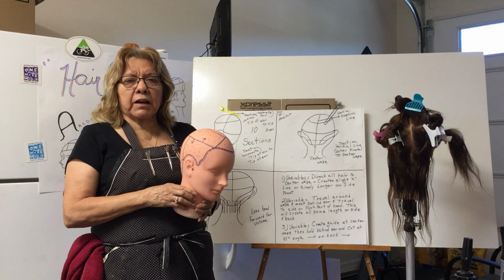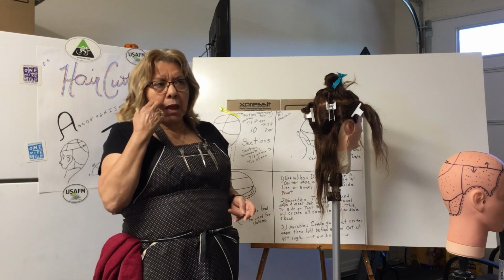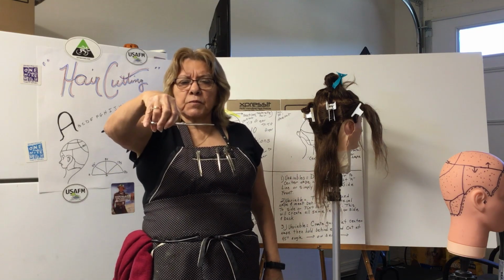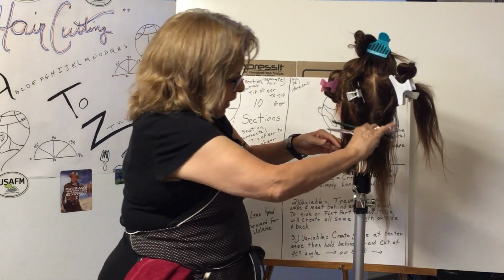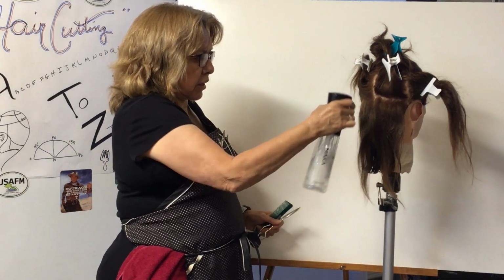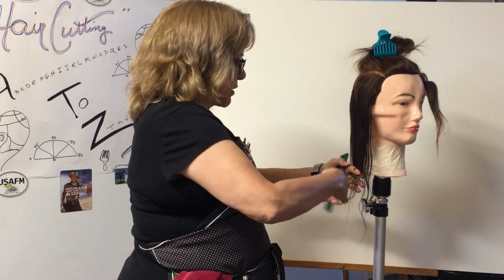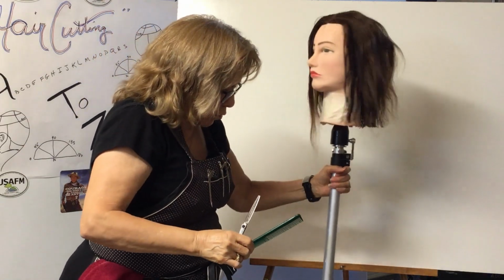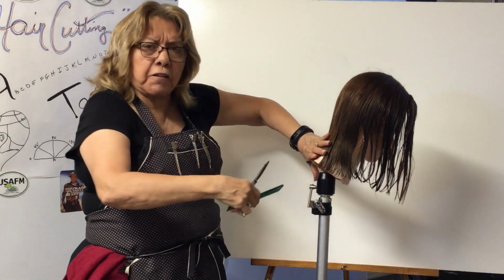Haircut A Zero Elevation Haircut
Tutorial on cutting hair cut A with zero elevation